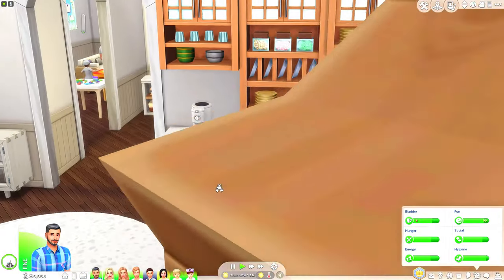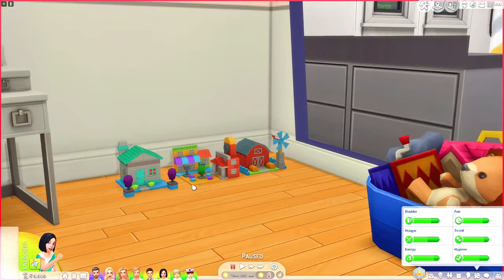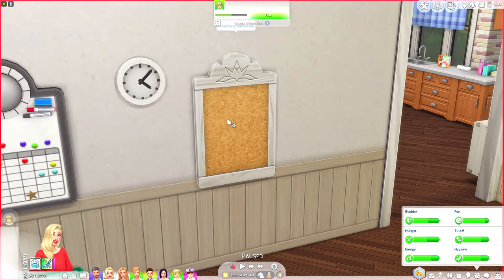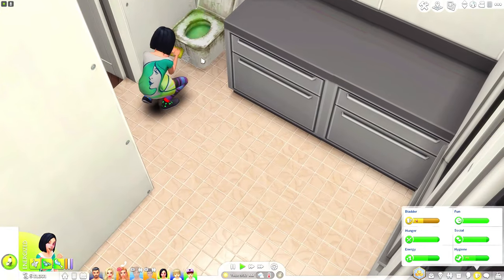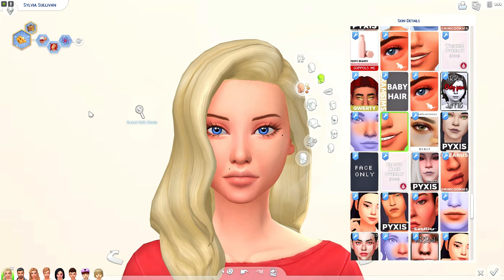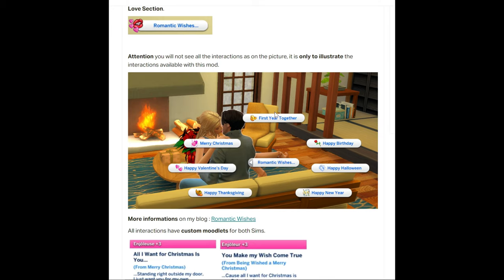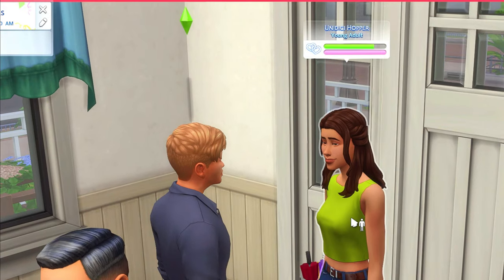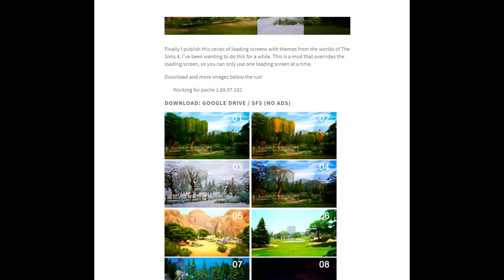NEW MODS FOR REALISTIC GAME PLAY (Dec/Jan 2021) 👩‍👩‍👧‍👧 | FAMILY MODS & CC W/ LINKS // THE SIMS 4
OPEN MEEEEEEEEEEEE (No seriously, open this)
💜  Need help with some of these mods? Please check the creators' pages FIRST before posting questions, please.

💜 ORIGIN ID: missmani09

💗 LINKS ARE IN PINNED COMMENT

💗  [THE NERDY STUFF] 💗
🎥 VIDEO EDITING: WONDERSHARE FILMORA
🎤 MICROPHONE: BLUE SNOWBALL
💻 SPECS: LENOVO, Windows 10 Home 64-bit

💗[TAGS]💗
The Sims
The Sims 4
The Sims 4 CC
The Sims 4 Mods
The Sims 4 Let's Play
The Sims 4 Wicked Whims
The Sims 4 Realistic Game play
The Sims 4 The Jefferson Family
The Sims 4 Functional Game play
The Sims 4 Choosy Lover Series